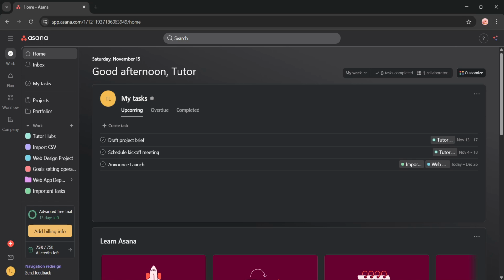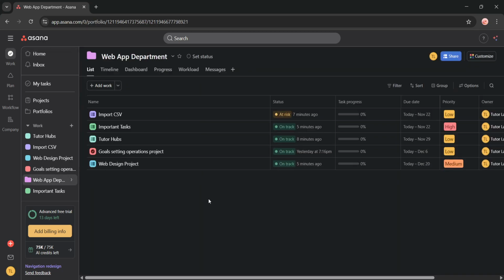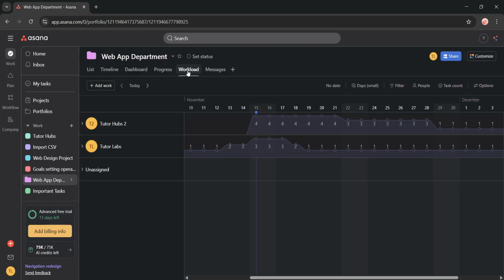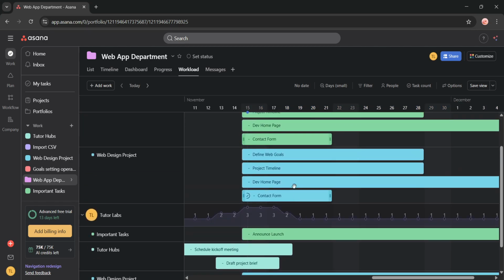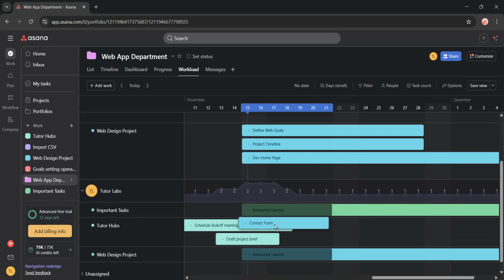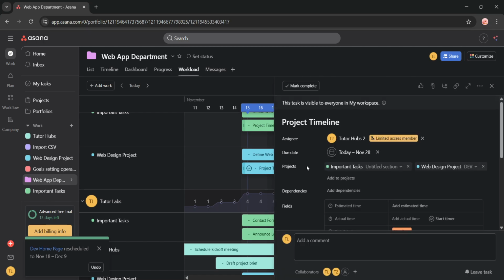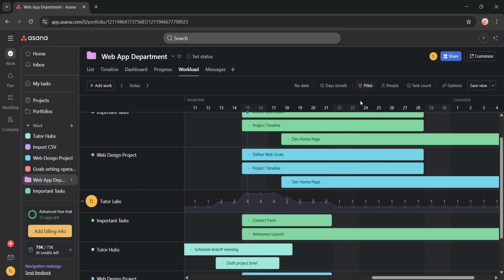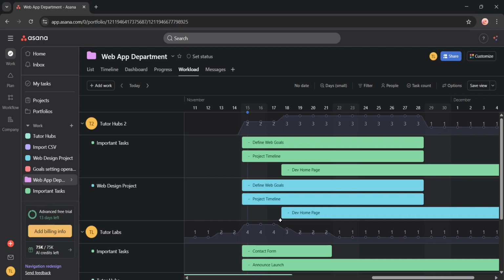How To Manage Team Workload In Asana (Tutorial 2025)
Along the way, you'll learn how to manage team workload in Asana, Asana team workload management tutorial, track team tasks and capacity Asana, optimize team member workload Asana, Asana workload planning and distribution, set up workload view in Asana, allocate team tasks efficiently Asana, monitor team progress in Asana, manage project workload with Asana, Asana resource management for teams, balance team work assignments Asana, understand Asana workload features